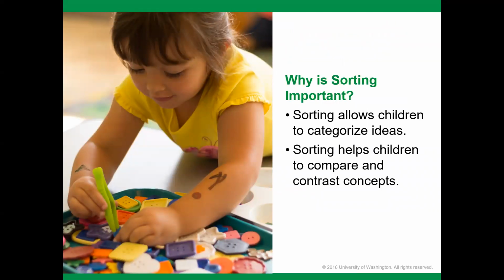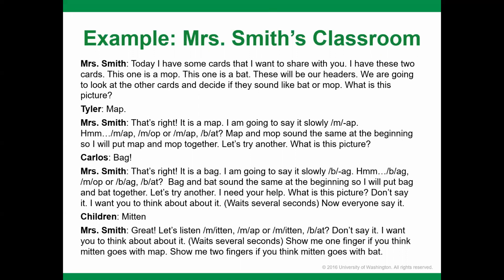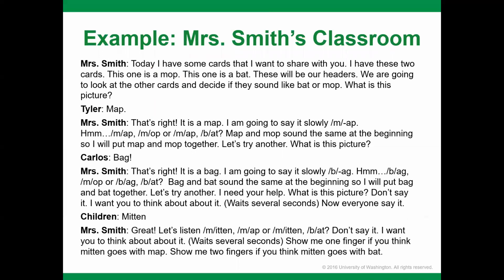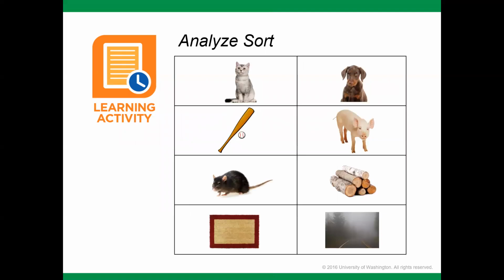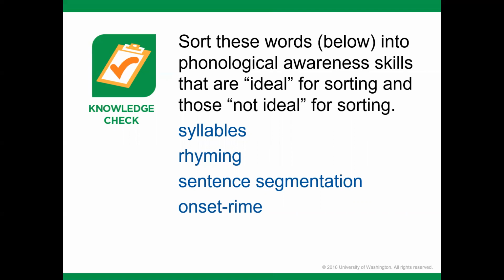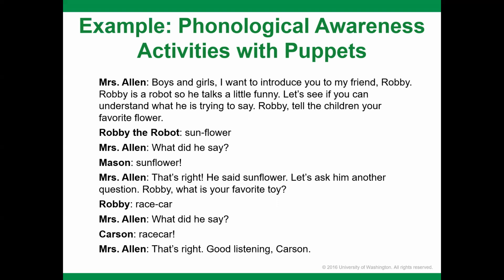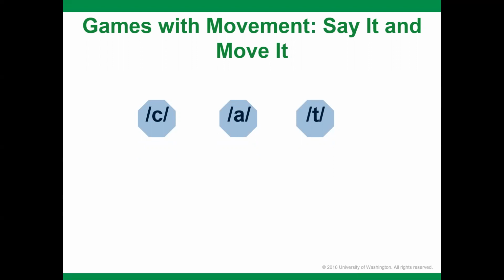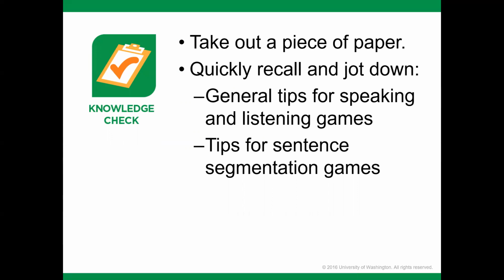LL S 11 Phonological awareness part 2